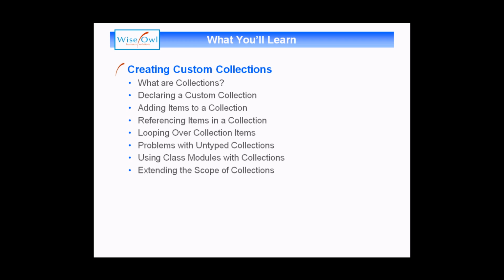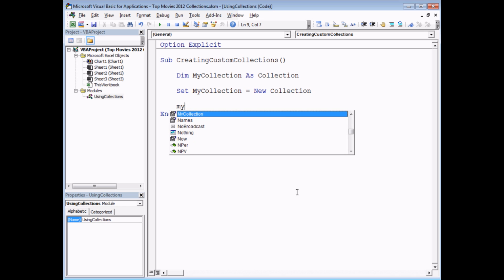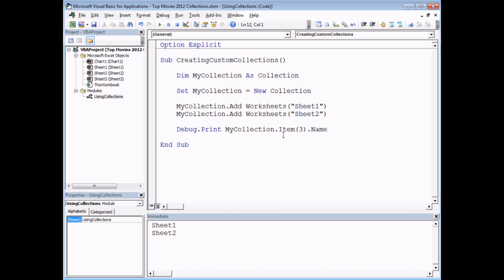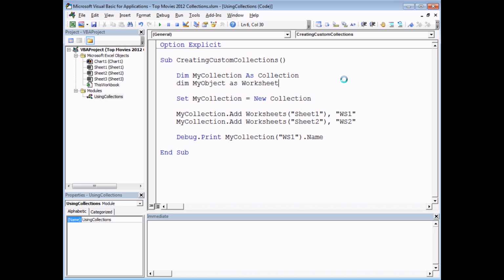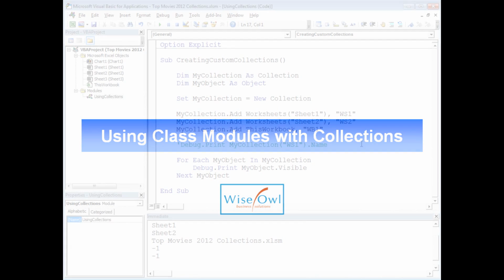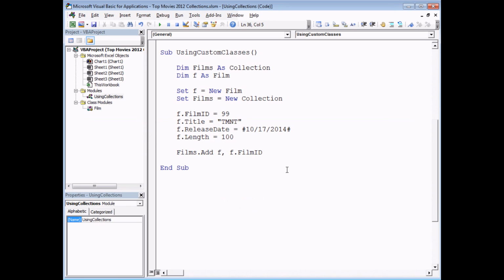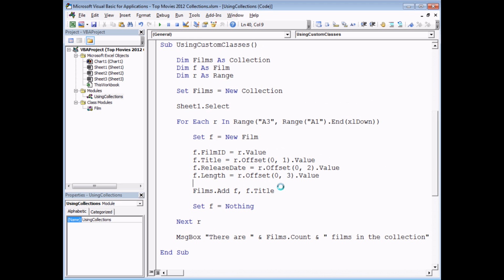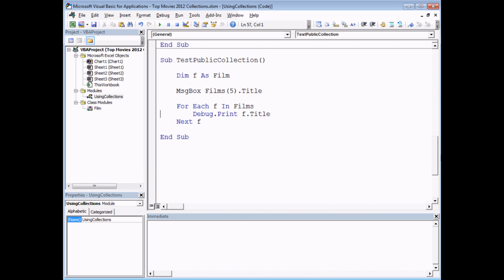Excel VBA Introduction Part 37 - Custom Collections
- Excel VBA is full of collections and you can even create your own custom collections using the Collection object. This video teaches you how to create a new custom collection, how to add items to it, how to reference those items individually and how to loop over all of the items in the collection. You'll also see how you can add items based on a custom class module to a collection.